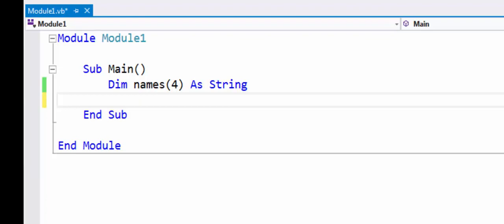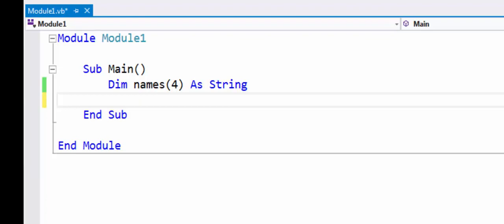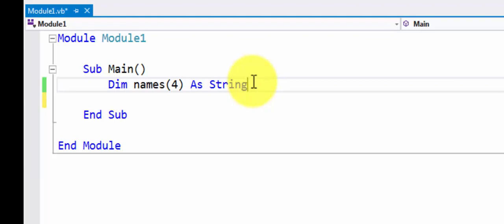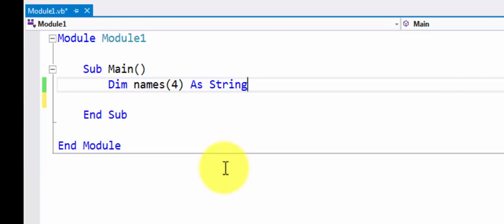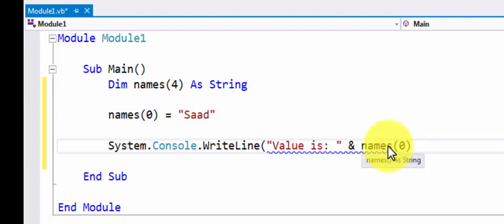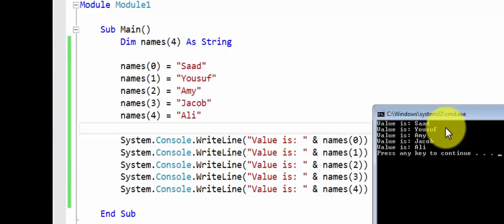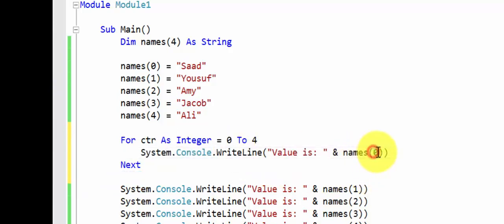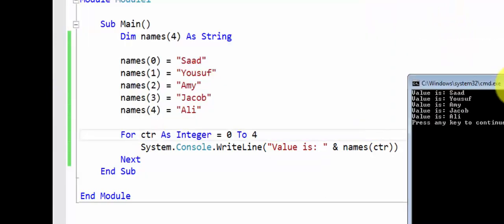Visual Basic Understanding Arrays - Display names using Arrays